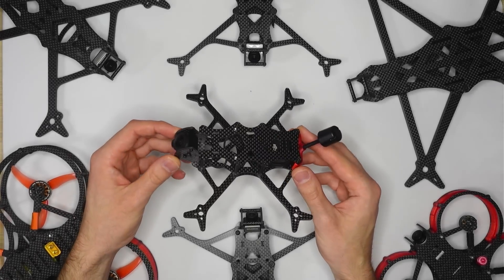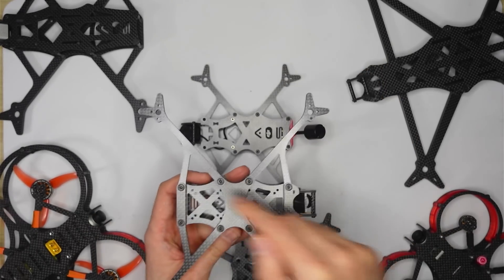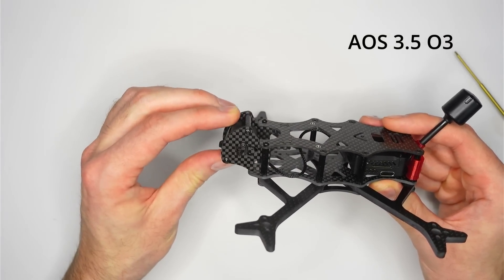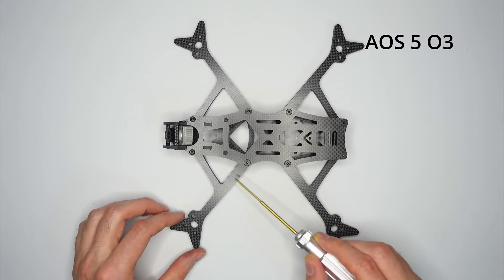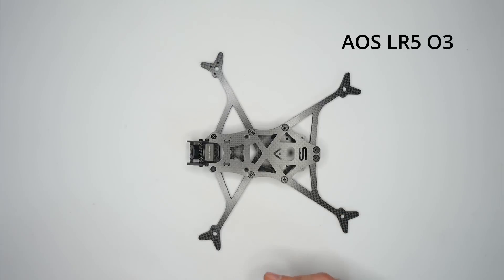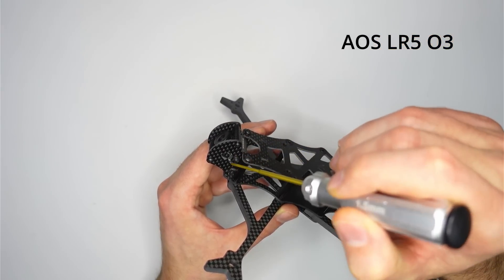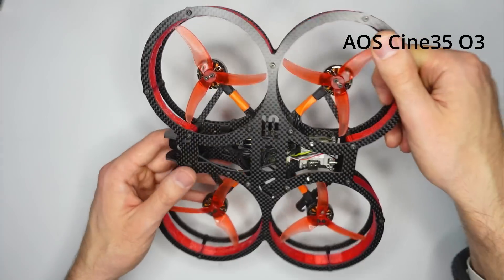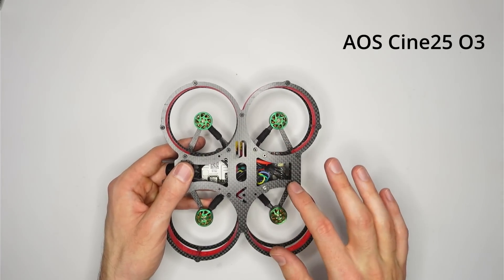New AOS frames for DJI O3 and BLACK FRIDAY SALE!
Timestamps:
0:00 Intro
1:02 What makes an AOS frame?
3:46 AOS 3.5 O3
6:27 AOS 5 O3
7:29 AOS UL5 O3
8:58 AOS LR5 O3
11:17 AOS 7 O3
12:15 AOS Cine35 O3
14:14 AOS Cine25 O3
15:09 BLACK FRIDAY SALE!
15:55 THANK YOU!